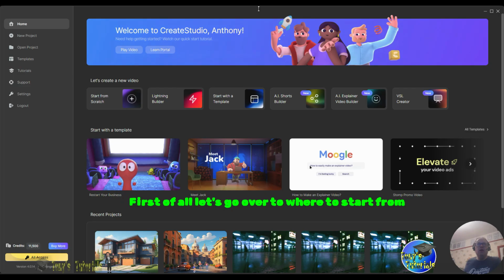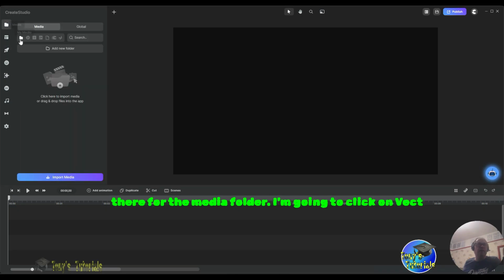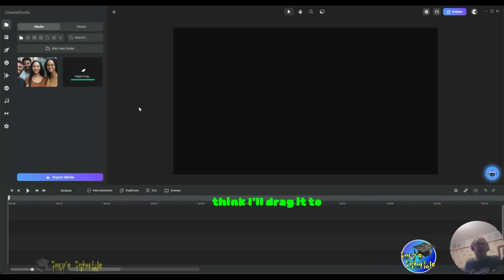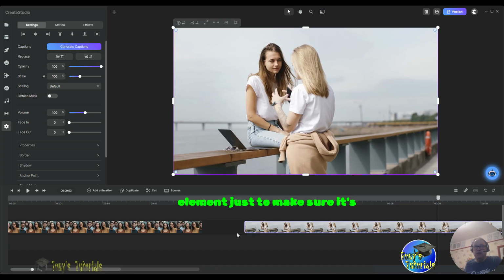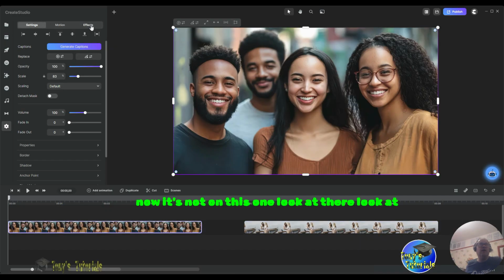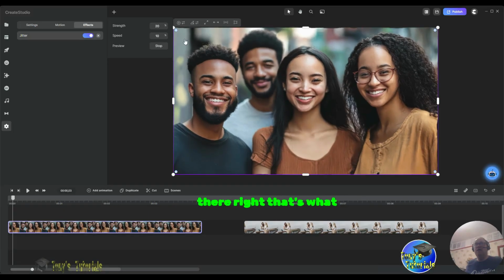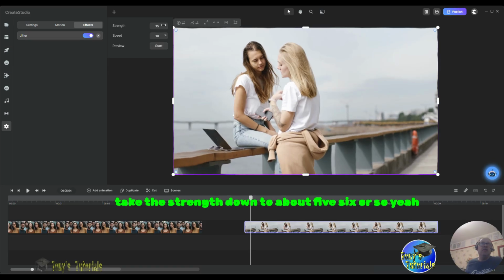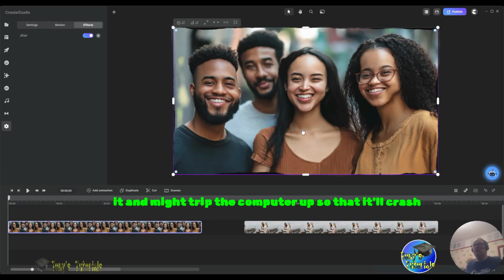Babysteps In Create Studio 4 Part 16 The Jitter Effect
"Babysteps In Create Studio 4 Part 16 The Jitter Effect" is my latest create studio 4 tutorial on showing how the jitter effect works and the setting that can be adjusted by the user to get the right effect required.